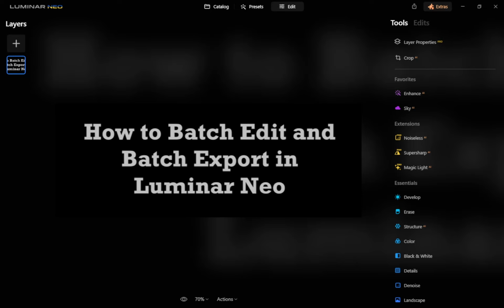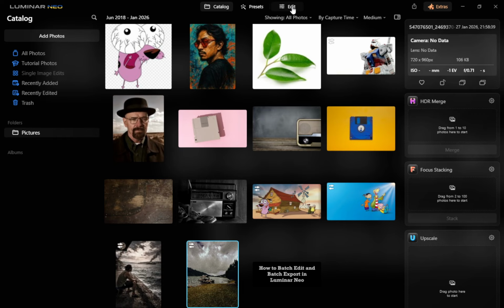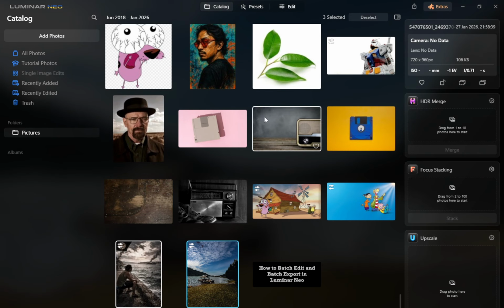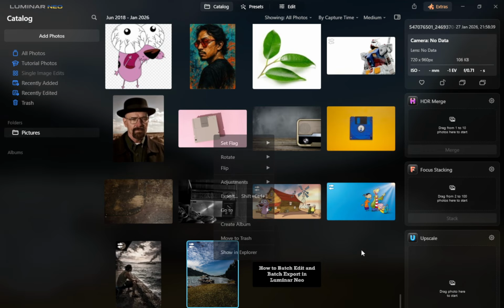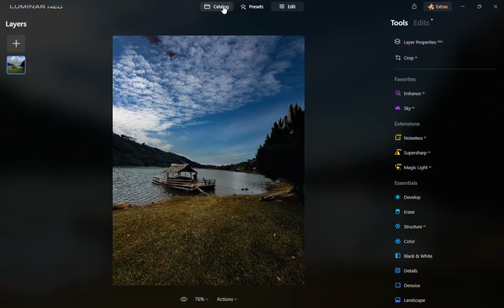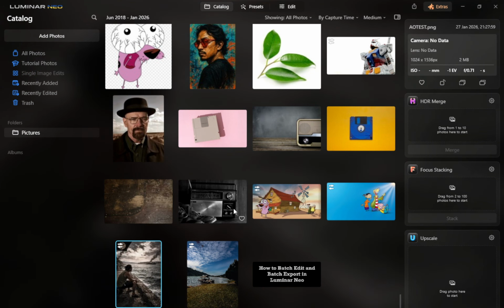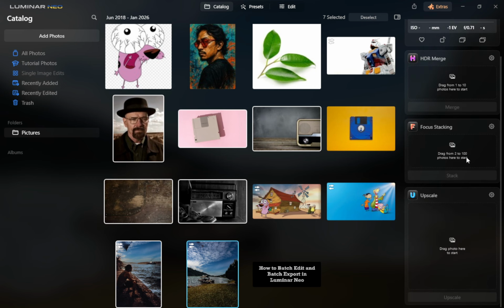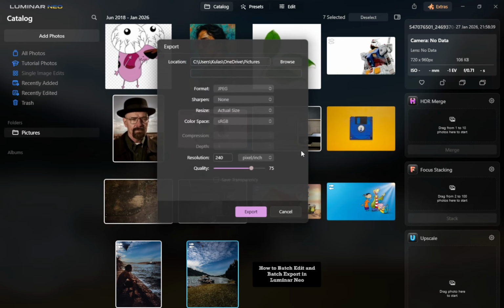How to Batch Edit and Batch Export in Luminar Neo [2026 Full Guide]